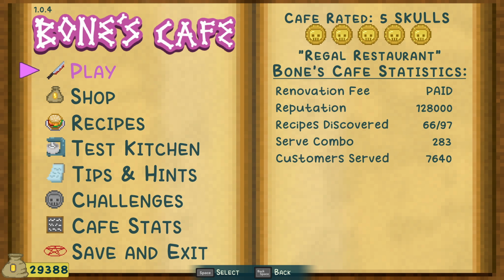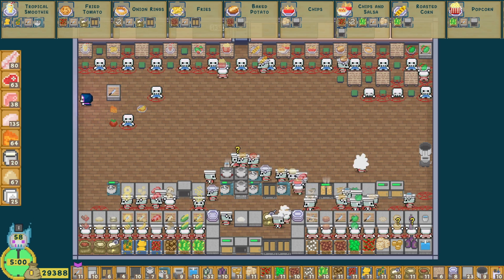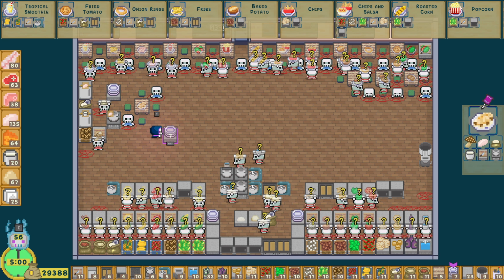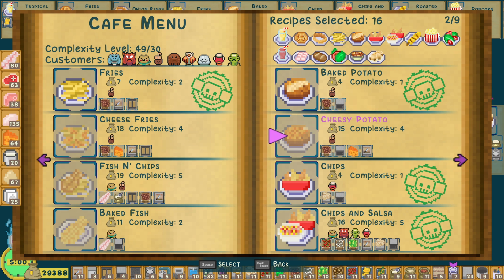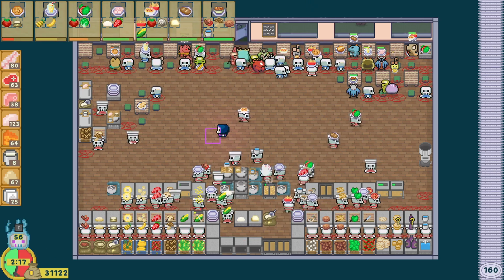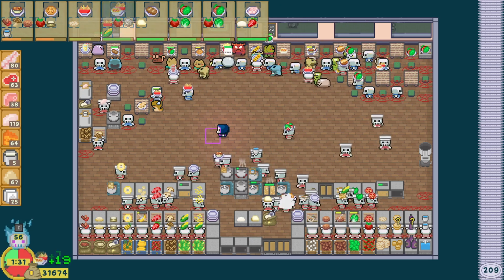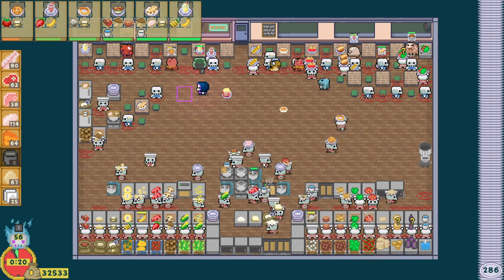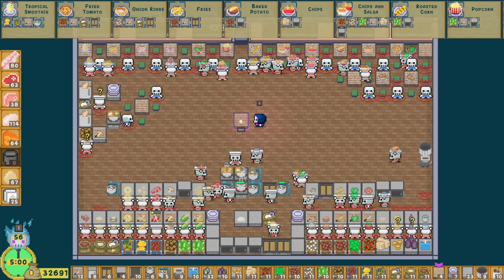Bone's Cafe - Ep 74 - Mushroom Chicken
Bone's Cafe is a fast-paced, 1-4 Players couch co-op, cooking game. Customize the layout of your kitchen to guarantee your success. Specialize your menu in ingredients and recipes to design your ultimate cafe. Put your necromancy skills to the test and raise your own undead kitchen staff.

Developer/Publisher - Acute Owl Studio